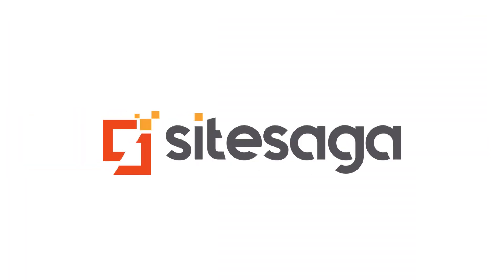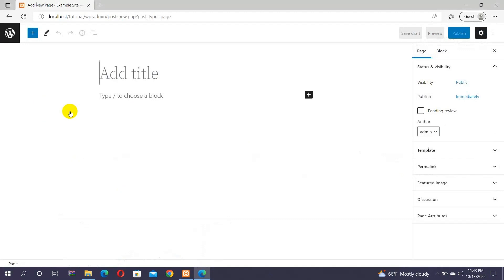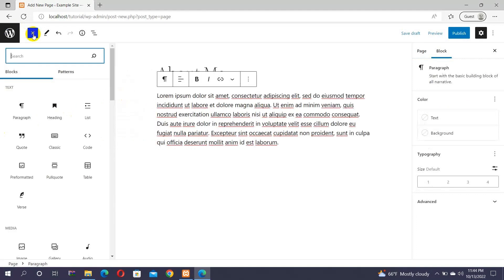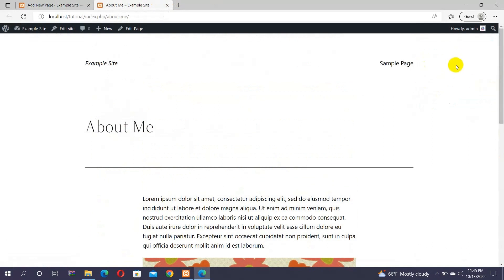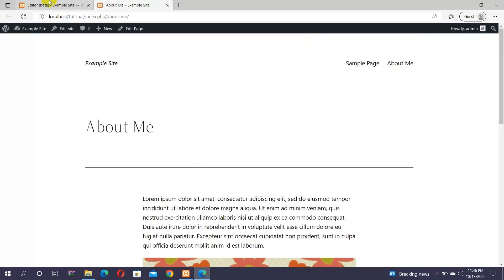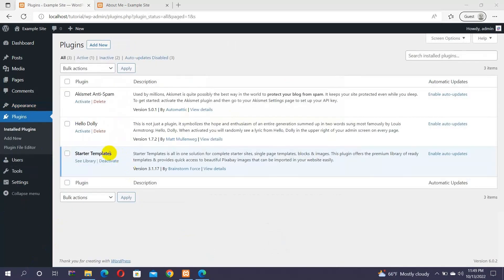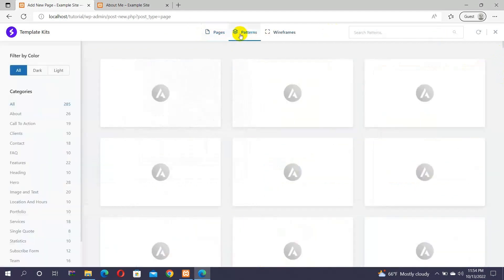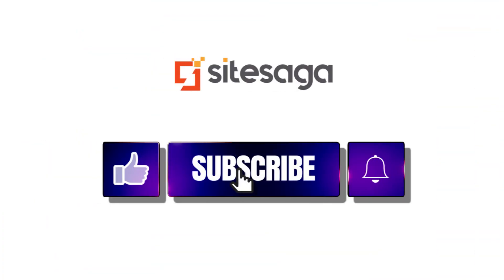How to Create an About Me Page on WordPress? (Easy Ways)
Learn to easily create an 'about me' page on your WordPress website - in 2 simple ways.

The 'about’ page is one of the most important and valuable pages for every website.  It’s the perfect place for your readers to connect with you and learn about who you are and what you do.

Here, we'll share the 2 quickest ways to make an about us page in WordPress:

1) Using the default WordPress Gutenberg blocks
2) Using pre-made templates by Astra theme & Elementor page builder

The links mentioned in the video are provided below.